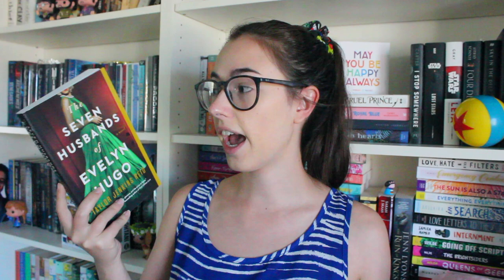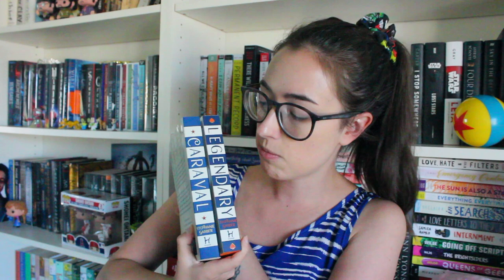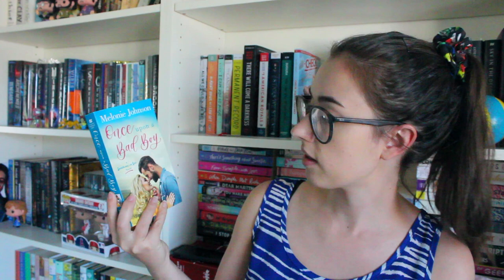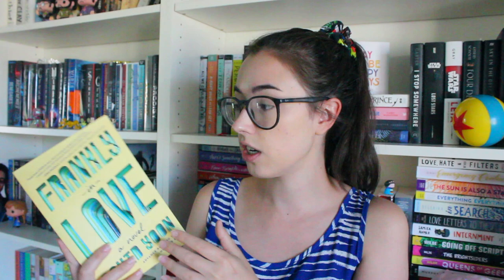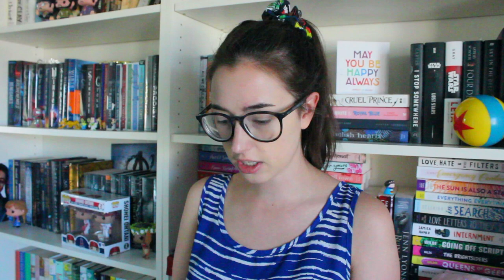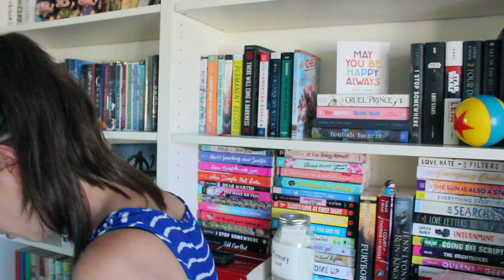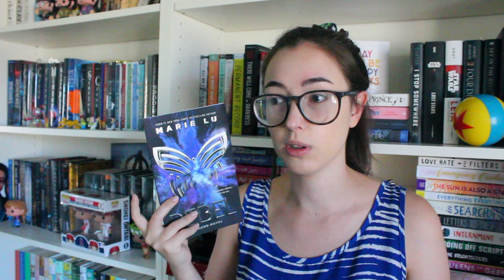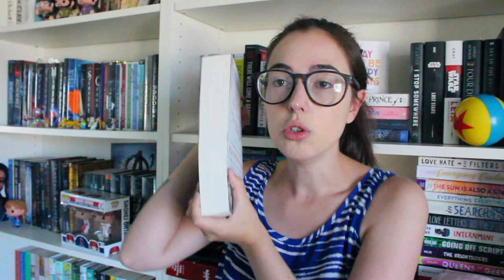HUGE BOOK HAUL (again)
The last coming home book haul for awhile since now I'm back home in California permanently! Hope you all enjoy!

Like my scrunchie?